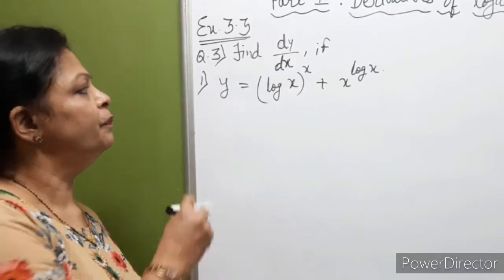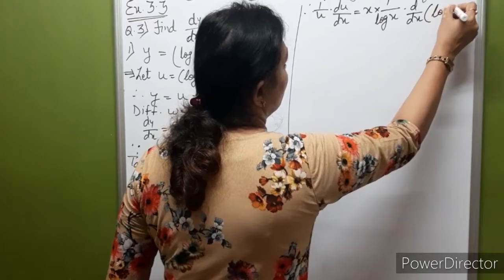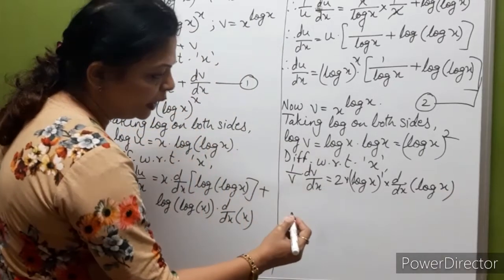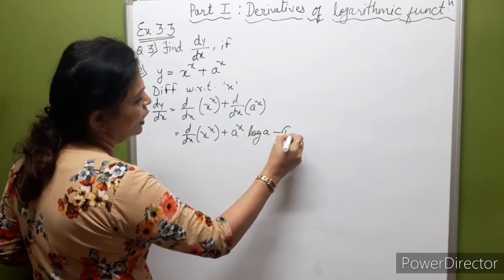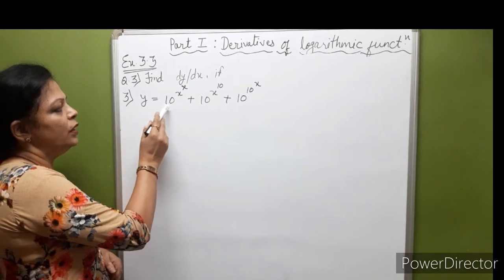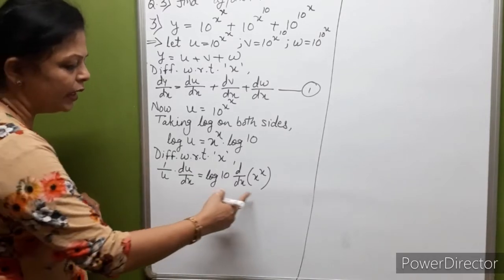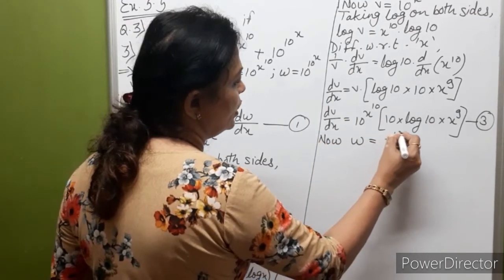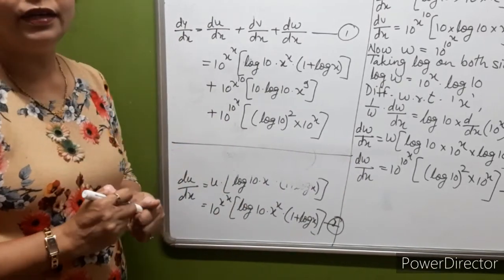Differentiation Class12th Commerce New Syllabus 2020. Ex3.3(Q.3) Krupa Vaidya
Hello friends,
Differentiation Class12th New Syllabus 2020. Ex3.3 Krupa Vaidya .
This video is based on EX 3.3 (Q.3). This is my 6th video lecture on the 3rd chapter of Math- Part 1 of new syllabus of Commerce class 12th and in this video I have solved Ex.3.3 (Q.3) which is based on differentiation of Logarithmic functions. In the next video lecture I will solve the next exercise of this lesson.